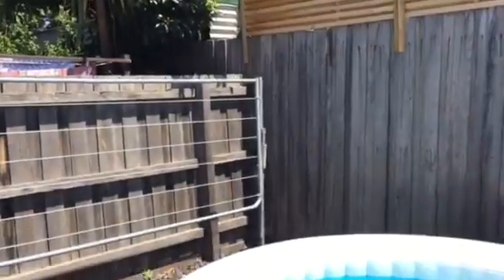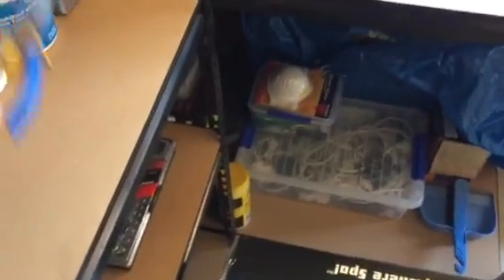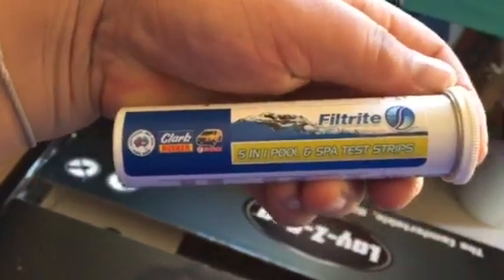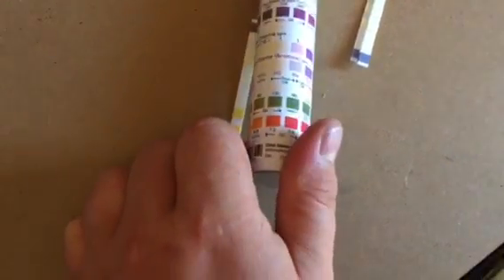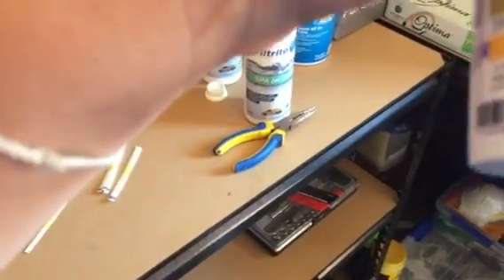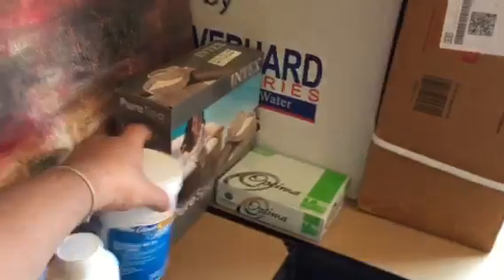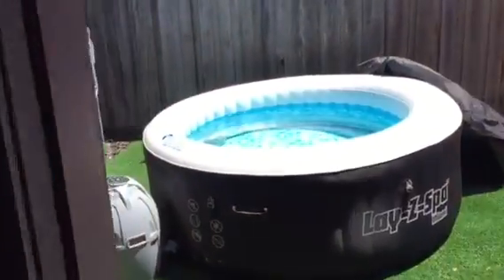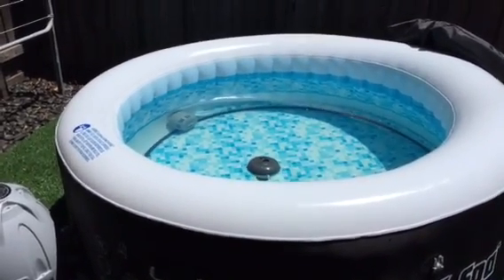WHAT CHEMICALS SHOULD I USE IN MY (Lay-Z Spa - Bestway) PORTABLE HOT TUB REVIEW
How to add chemicals to every Lay-Z Spa by Bestaway. What chemicals should you use, were you can get them from in Australia or around the world (ebay, Amazon), how much you should use. You should check your spa water once a week using spa test strips.

Miami
Vegas
Paris
(maintenance video)
(what chemicals to use for your spa)
(english)

Spa Chemicals

Spa tester kit for Ph and Chlorine Levels

Optional Spa Tester Kit